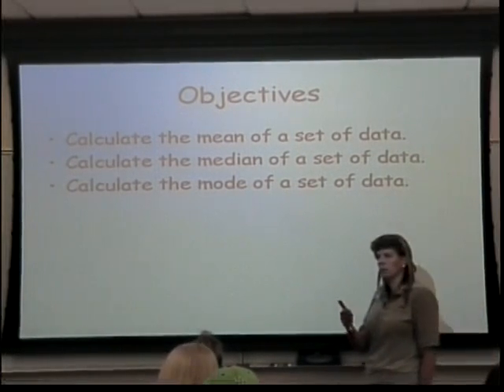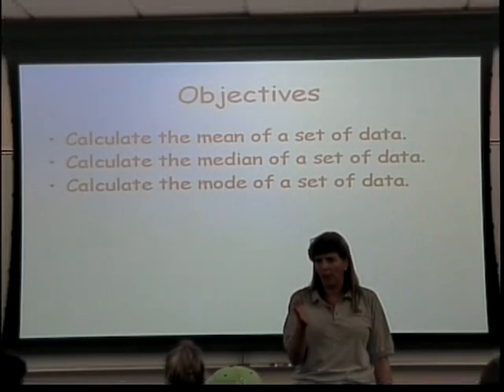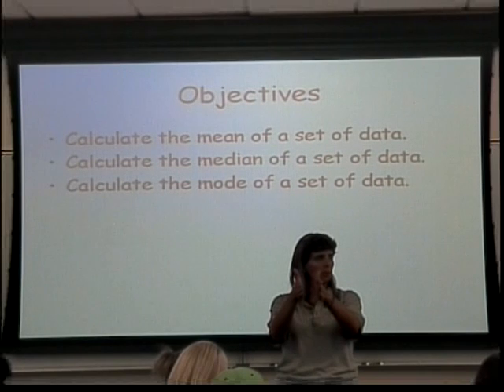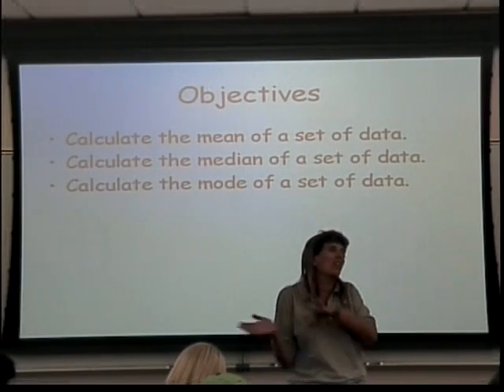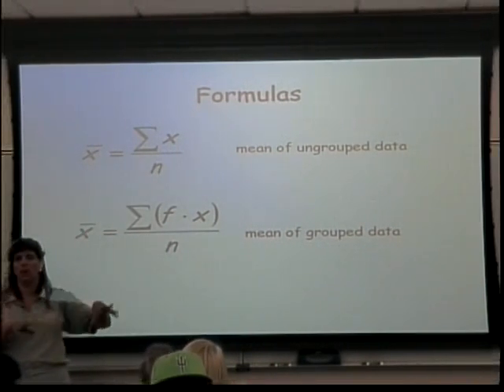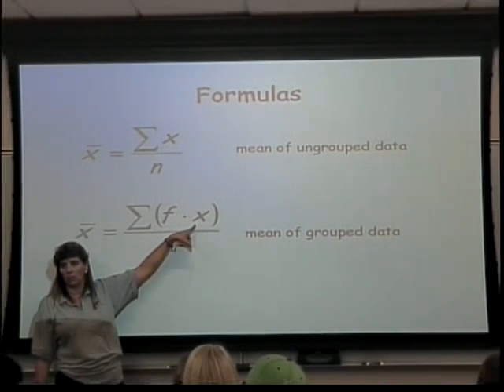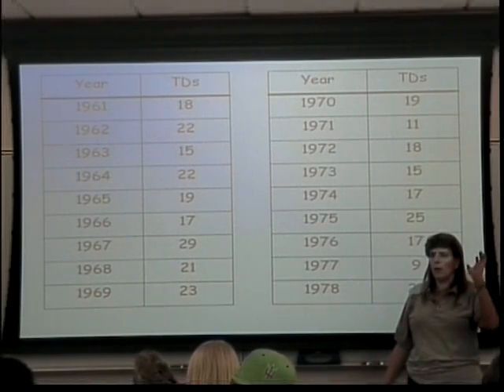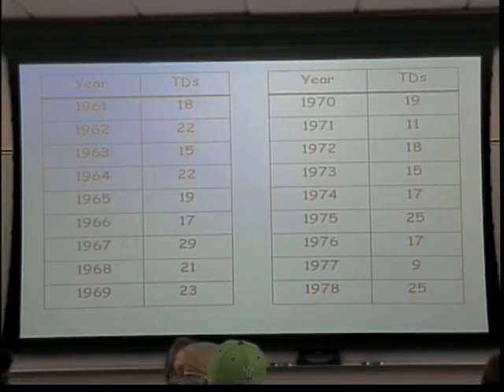Measures of Central Tendency (part 1)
This is the introduction to mean, median, and mode.